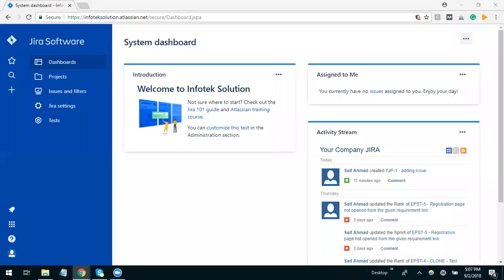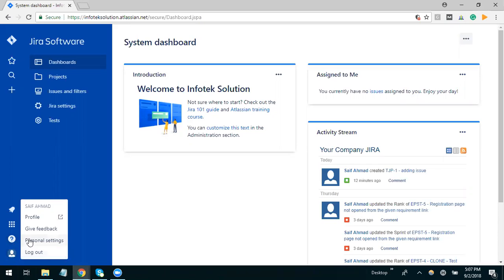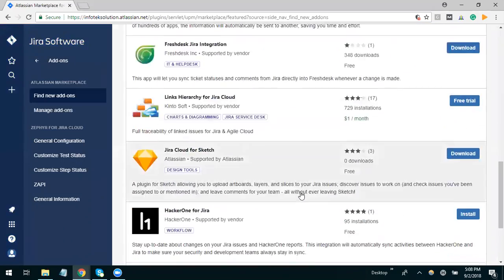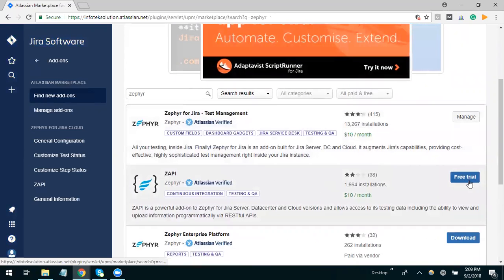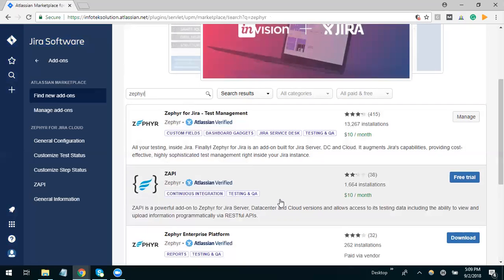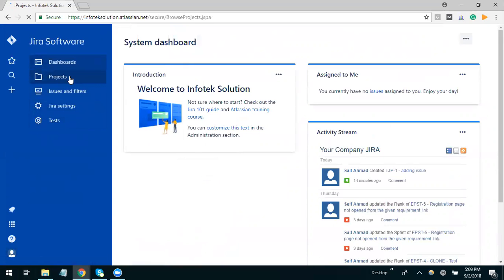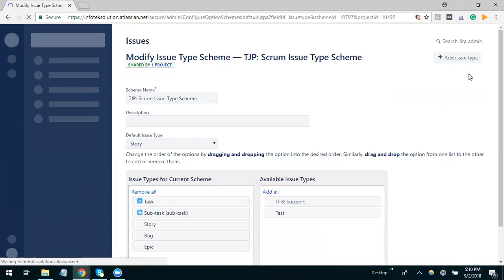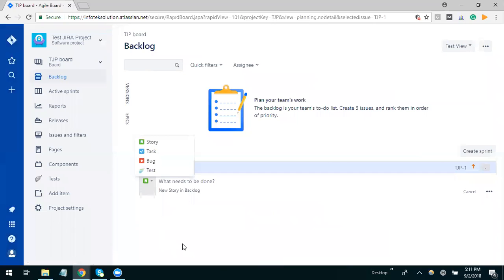Installing Zephyr in JIRA | JIRA Tutorials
Learn how to install Zephyr in JIRA to enable the functionality to add Test cases, edit test cases and execute them.